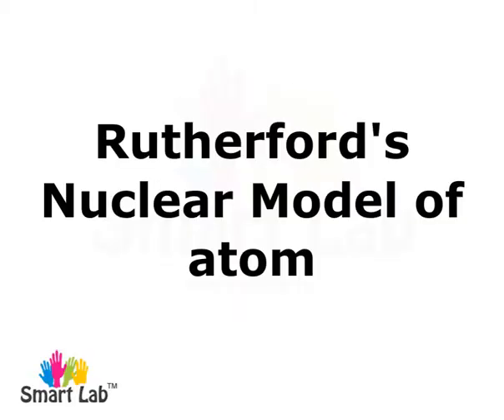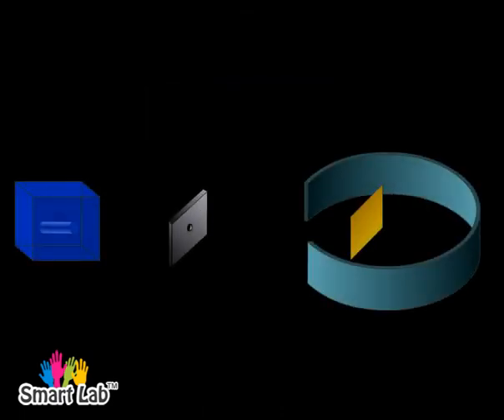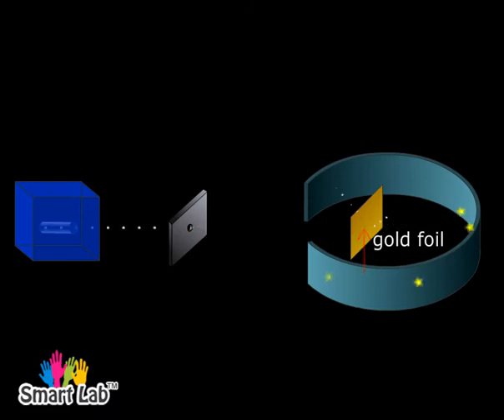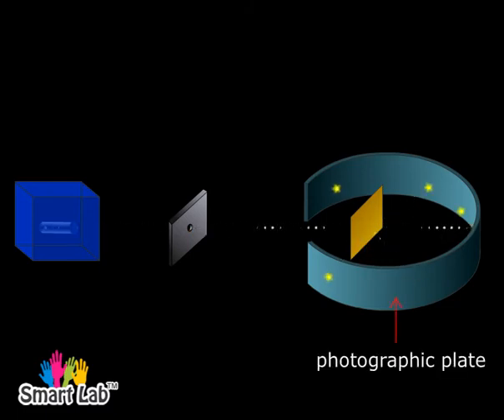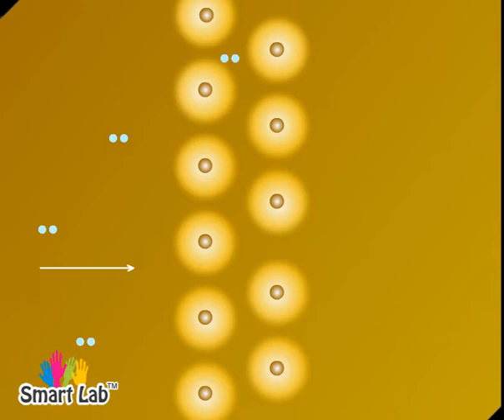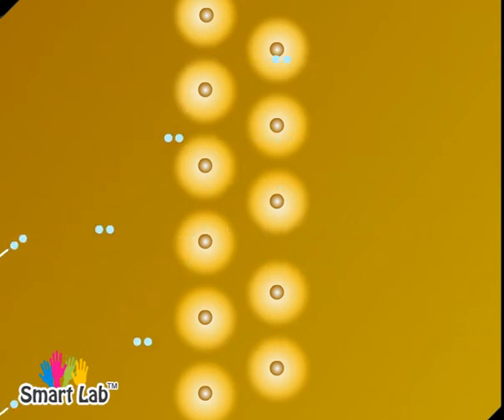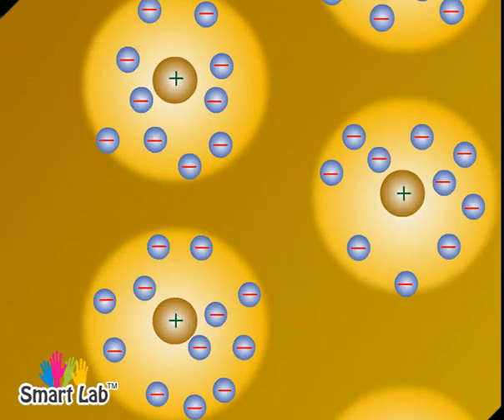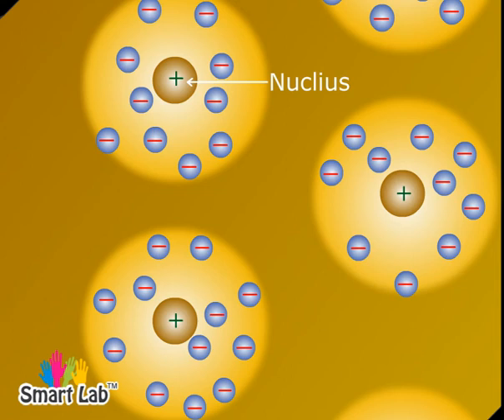Rutherford's Nuclear Model of atom